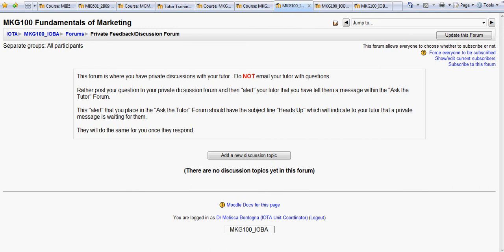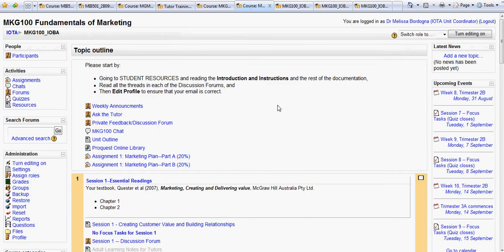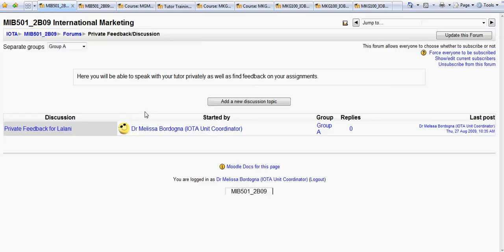Heads Up & Ask the Tutor